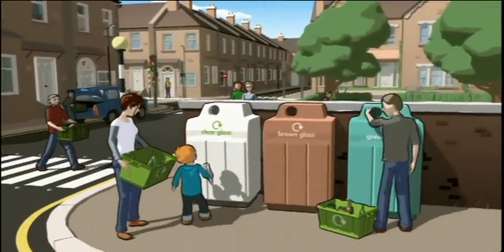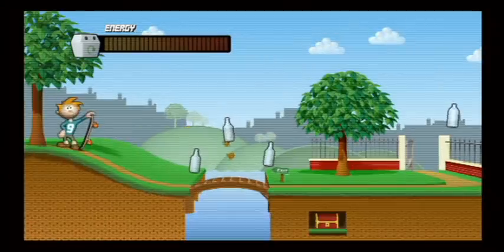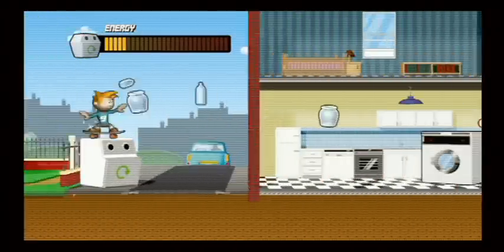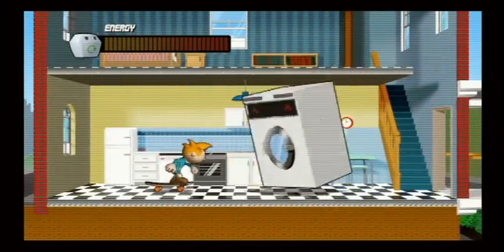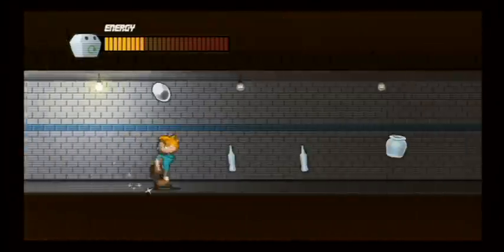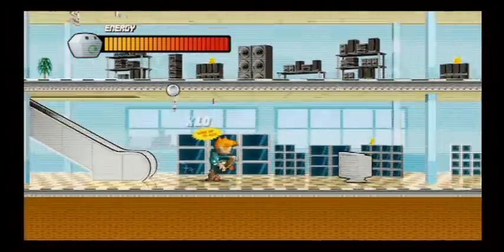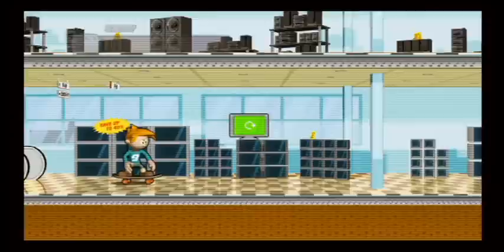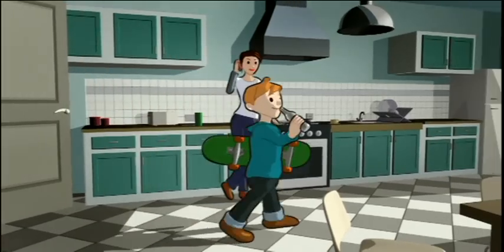WRAP Recycle TV advert